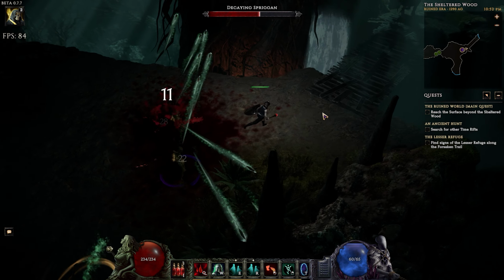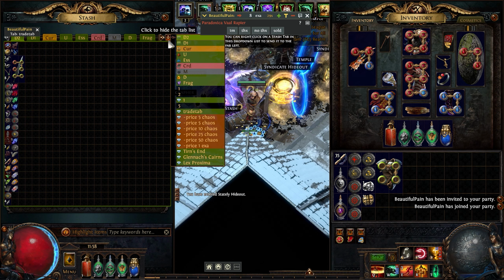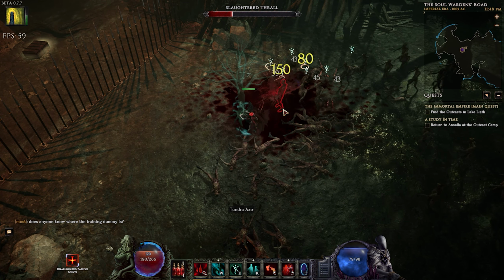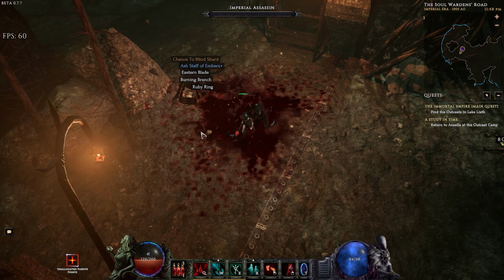Game Changer - Customizable Stash Tabs in Last Epoch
Hey everyone this is Thyworm and today, I bring you more Last Epoch news. Enjoying Last Epoch content?

We have a single topic today and that is stash tabs. And to be clear, I will be doing a fair bit of speculation and this is very much a piece with my opinion and predictions regarding stash tabs and monetization. These are not facts. That being said, let’s dive into the video.

Right here on YouTube -- Check out the planned events!